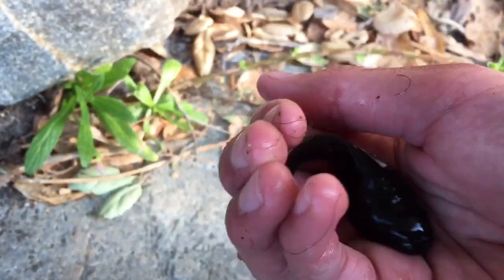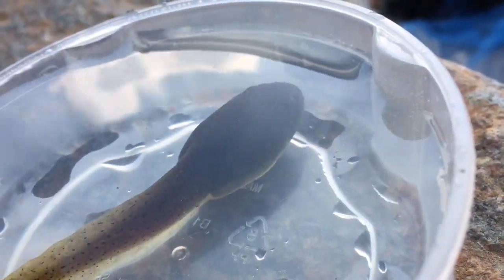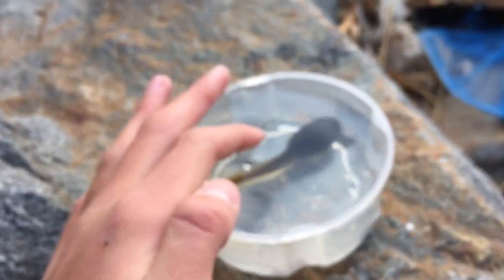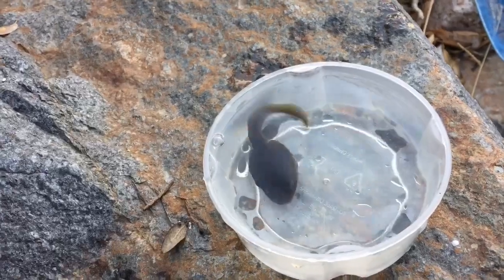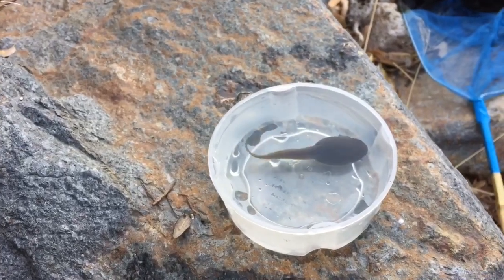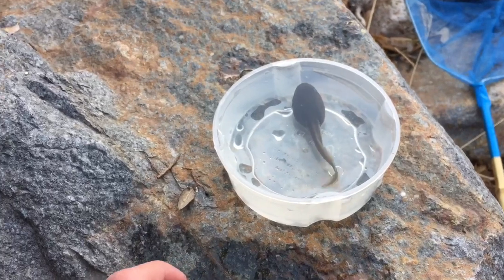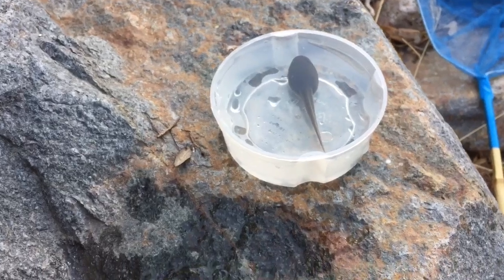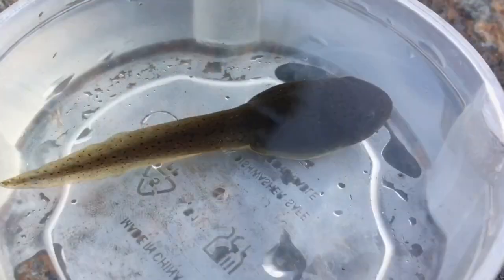Bullfrog Tadpoles In SoCal?!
In one of our previous videos (prickly pear taste test) we had explored a new local area. We had discovered a small creek that had some large tadpoles resembling those of the American bullfrog. Today, I returned armed with a net and some containers and managed to find the elusive tadpoles (likely released from an owner who couldn't care for them).